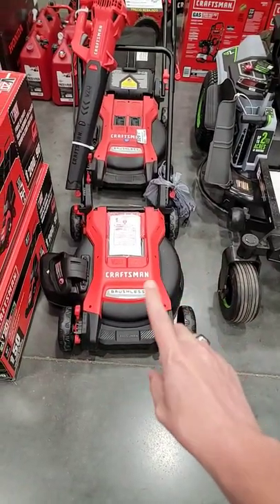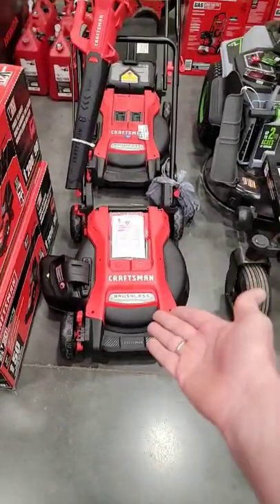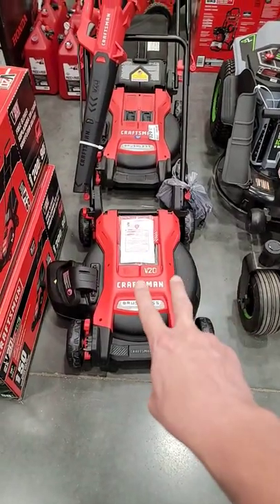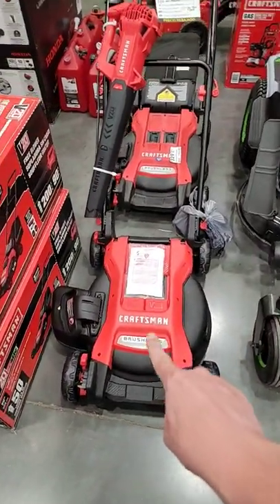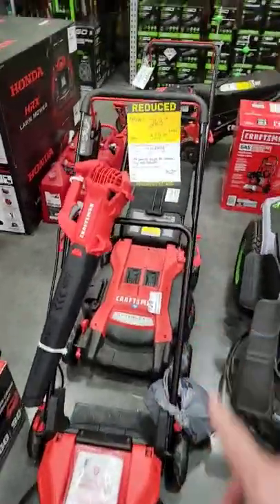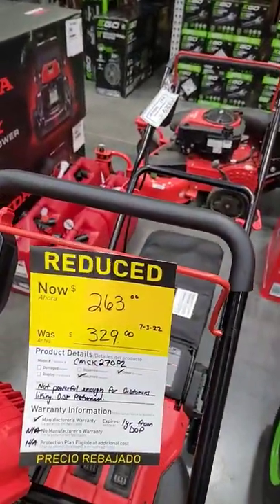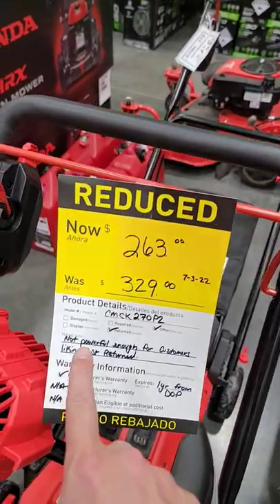WTF Lowe's? What Not To Do